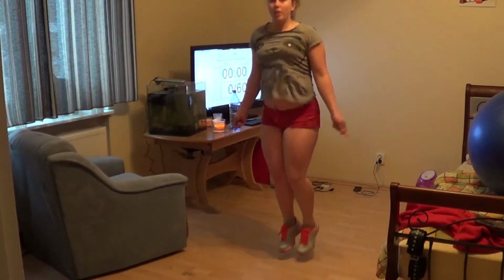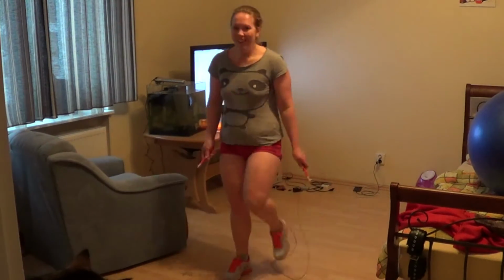Tabata Jump rope killer workout 20/10 30min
I want to skip 30min in a row without so many failures!